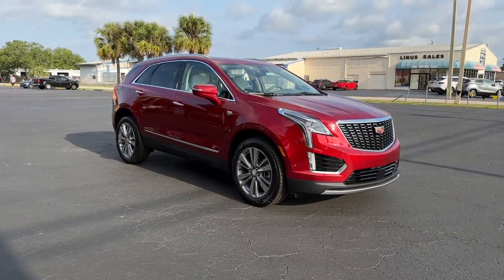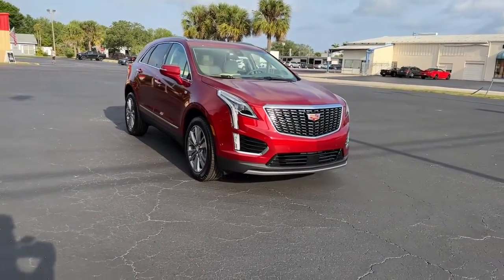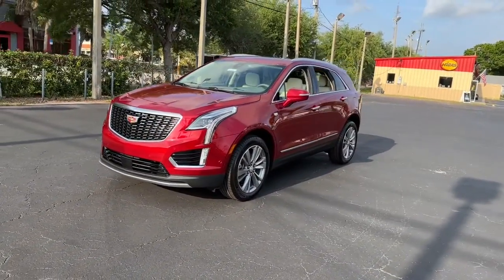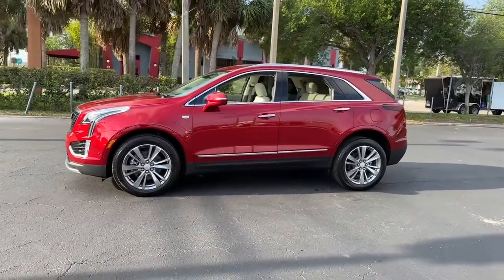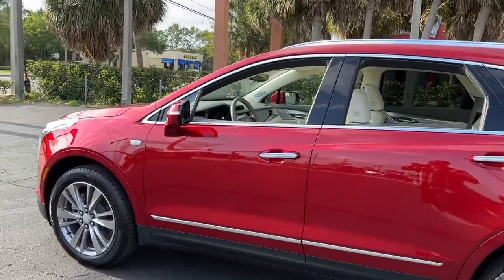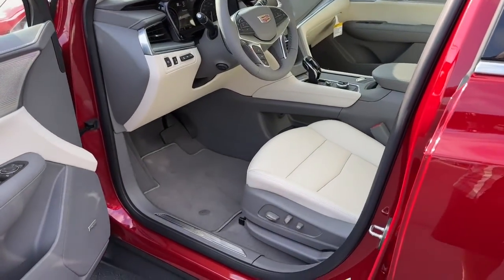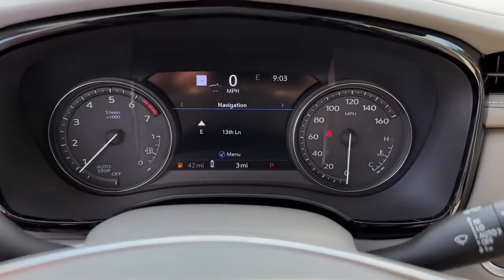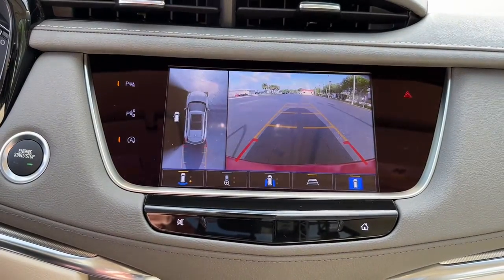2023 Cadillac XT5 Vero Beach, Fort Pierce, Port Saint Lucie, Stuart, Sebastian, FL 23184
Radiant Red Tintcoat New 2023 Cadillac XT5 Premium Luxury available in Vero Beach, Florida at Linus Automotive. Servicing the Fort Pierce, Port Saint Lucie, Stuart, Sebastian, FL area.

XT5 Premium Luxury
2023 Cadillac XT5 Premium Luxury - Stock#: 23184

Recent Arrival! $1500 off MSRP! 22/29 City/Highway MPGbrbrRadiant Red Tintcoat 2023 Cadillac XT5 Premium Luxury FWD 9-Speed Automatic 2.0L TurbochargedbrbrWE DELIVER TO YOUR HOME OR OFFICE !!!brbrCADILLAC CUE WITH NAVIGATION 8 FULL COLOR TOUCH DISPLAY APPLE CARPLAY CAPABILITY PROVIDED BY APPLE. AVAILABLE WITH COMPATIBLE SMARTPHONES WHEELS 22 PREMIUM PAINTED ALUMINUM W/ CHROME INSERTS AIRBAGS FRONTAL AND SIDE - IMPACT FOR DRIVER AND FRONT PASSENGER DRIVER INBOARD SEAT MOUNTED SIDE-IMPACT AND HEAD CURTAIN SIDE-IMPACT FOR ALL ROWS IN OUTBOARD SEAT POSITIONS. Price does NOT include Tax Title or Doc Fees. Price includes: $1000 - Cadillac Consumer Cash Program. Exp. 05/01/2023 $500 - Cadillac Bonus Cash Program. Exp. 05/01/2023